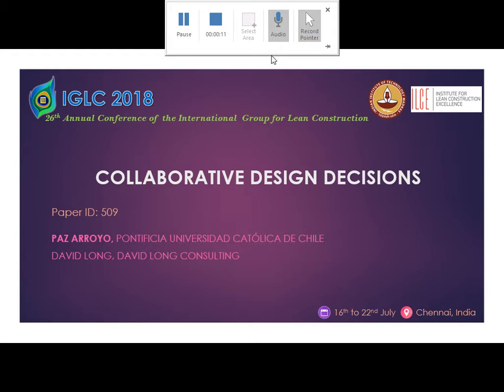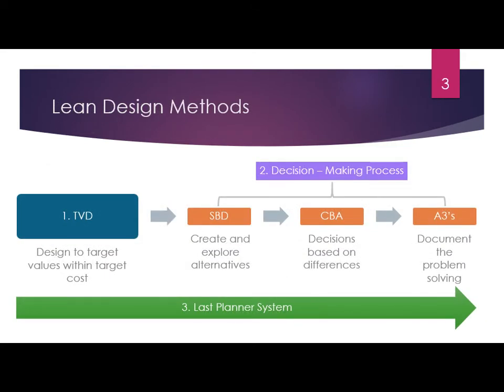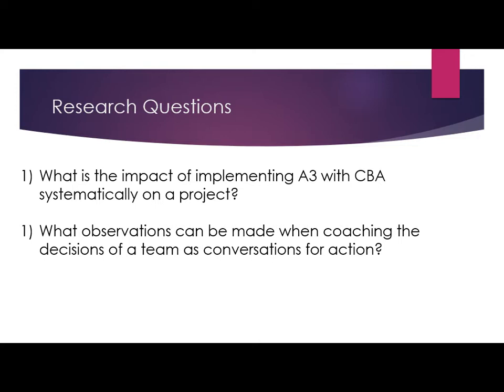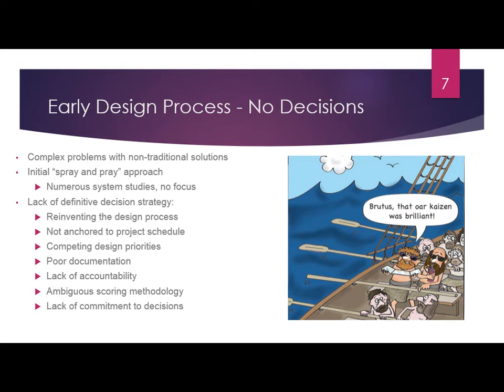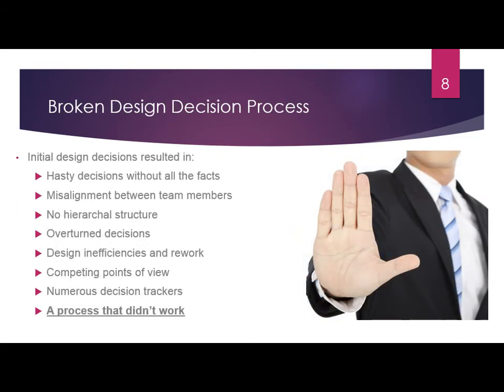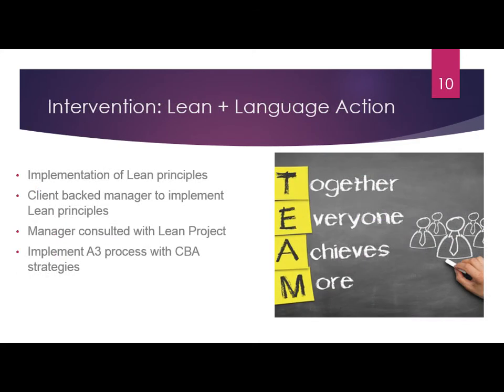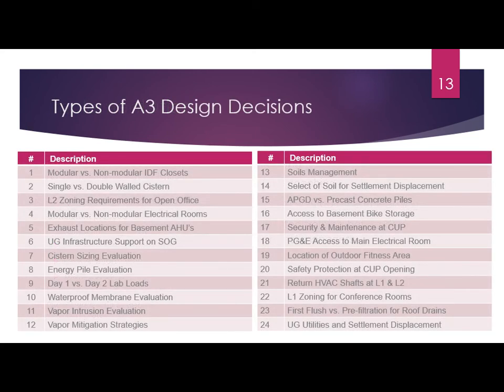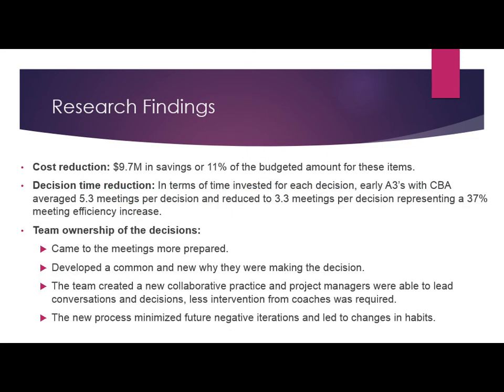IGLC2018 Paper ID - 509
People, Culture and Change